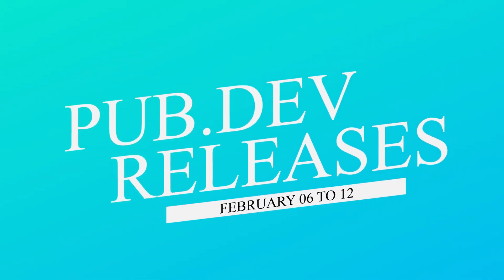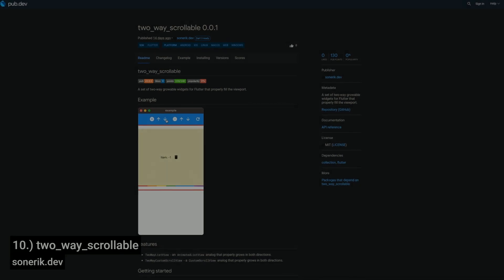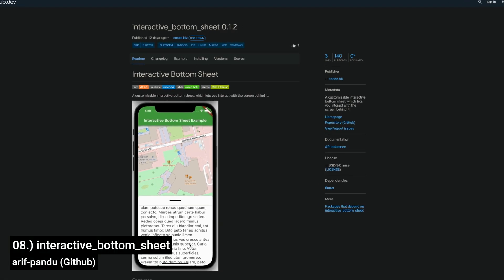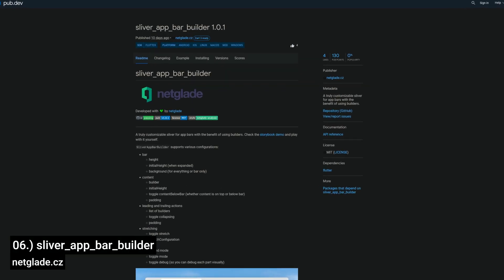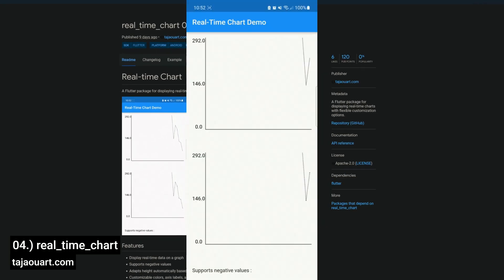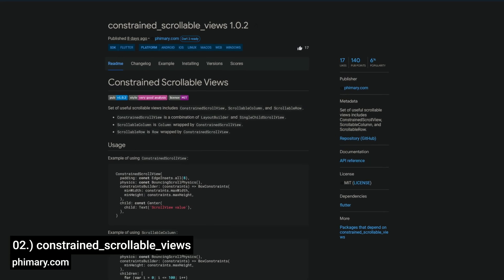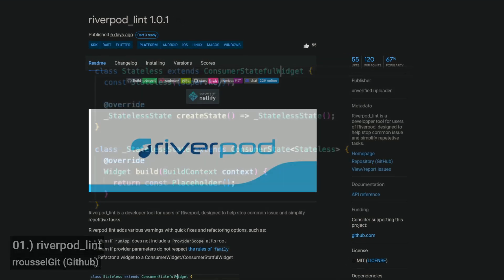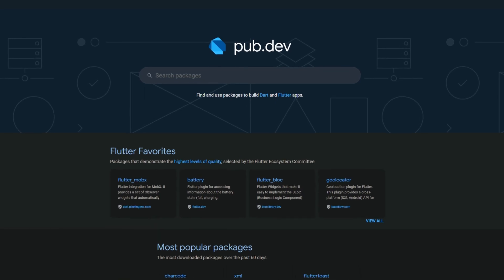Flutter Riverpod Lint, Real Time Chart & Co. - 06 - PUB.DEV RELEASES 2023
This video lists the top 10 Flutter and Dart packages released from February 6 to 12, including "riverpod_lint", a developer tool for users of Riverpod. Other packages include "constrained_scrollable_views", "card_actions", and "real_time_chart". The document provides a brief description of each package and encourages readers to support the developers by liking their documentation pages.